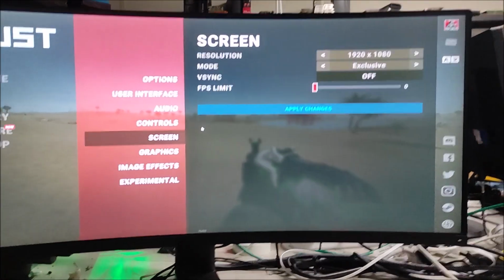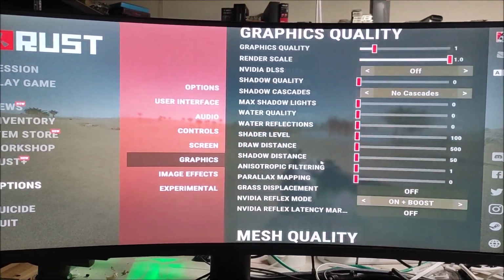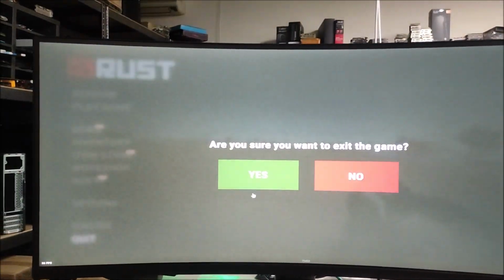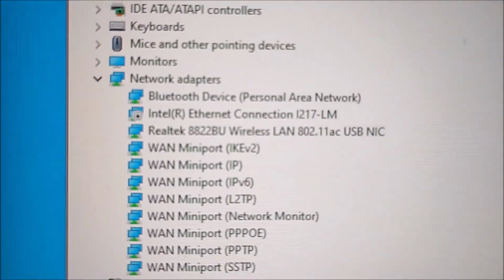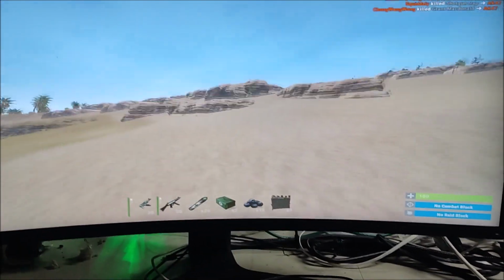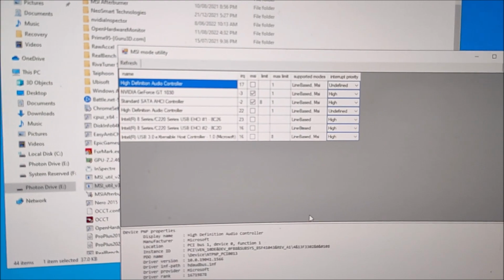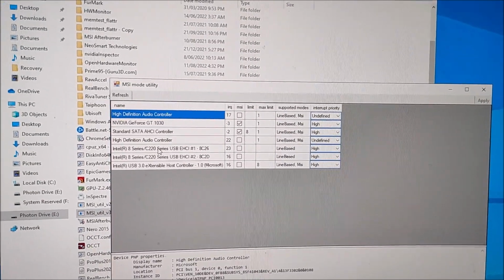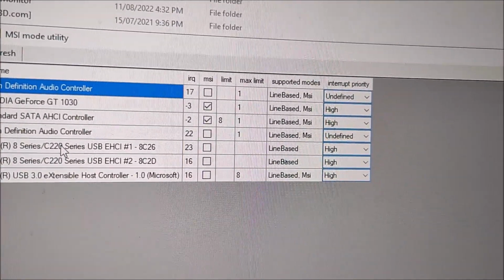WIFI VS LAN ETHERNET - Why you SHOULD Try Wifi for Input Lag?! 5GHz USB Wifi vs Lan Cable 8822BU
Can't hit a standing Target? Mouse Feel like a soap bar? Wifi Gives up to 20% More FPS if your ethernet is trash, and reduces input lag maybe 1% lows by 5-30% in games like Fornite and Call of Duty Warzone.

*May not work for you if you already possess 6+ cores apart from reducing the occurence of sudden lows. Very large cache sizes will not see much difference. Should be used only on good wifi adapters, and to ensure higher lows and better average FPS. If you see no difference, you can use either which yields better hitreg, or lows. It helps me hit sprays better either way, though. Personally I use the 8822BU Realtek Wifi Stick

Other wifi is not guaranteed to be good

Windows 10 has been broken since release - and it's drivers are no better.

Microsoft knowingly released trash and broken drivers time and time again to push it's corporate profits and mandatory updates. But it has costed the gaming community everything. Whether it be Warzone, Valorant, CSGO, Rust, Tarkov, or League players, everyone has had their fair share of undeserved input lag caused by a faulty implementation of drivers -- called MSI mode, on ethernet adapters.

Disabling Ethernet entirely in Bios and enabling Wifi will yield you -- and I am not joking, up to a 10% increase in FPS, and 20% in the worst case if you are still on a single or dual or quad core or six core CPU and a really bad ethernet adapter. Using a reliable ethernet adapter and router will yield you far better frametimes and framerates, with much less stuttery mouse and screen movement, almost like butter. Realtek adapters 8822BU made by Edup are dead reliable. Intel AX210 is the same but not as responsive.

How does it occur? Windows schedules wifi lower on the rungs of the cache ladder. However, this is not the same for ethernet. Ethernet places at the very top alongside storage and pushes out other things like the mouse and keyboard inputs, and GPU frametimings to the RAM. Hence, why ryzens felt trash to begin with, and why low cache intel processors felt better on windows 7 than 10 since release.

USB msi mode is another huge issue that is present more on Ryzen than intel -- making legacy mode enabled will fix some USB dropouts to a certain degree, but the finality is in disabling MSI mode on them altogether and setting the prio to high.

The most impactful settings and really the only guide you need for input lag is here listed:
1. GPU Scaling ENABLE
2. High precision event timer from Bios or Device manager DISABLE (Further testing reveals that MSI Mode Prio affects netcode in valorant more than anything)
3. Disable Ethernet and bluetooth Adapters and use ONLY Wifi Intel AX200/210 or Edup 8822BU or USB Ethernet 2.5GBe Lan from Realtek. If you are on the default drivers you MUST try to install manufacturer ethernet drivers;  windows update drivers are highly buggy and 9/10 times more input lag for ethernet and wifi
4. AMD: Untick MSI mode from all devices EXCLUDING: AMD PSP, NVME Drivers, Network adapters that don't function when on Linebased; and set to HIGH priority for all USB, GPU, Network,
Intel: Set every single thing possibly compatible to MSI mode and lower the priority of your sata and NVME drives to low. Some older intel boards prefer all linebased or linebased ethernet. Sensitivity bugs out in valorant if your intel USB drivers aren't on MSI mode from what I can see.
5. If you have an SSD or don't care about longer HDD boot times: Disable Windows SYSMAIN service from services.msc, and stop the service. It will make your game feel so much more responsive without constant disk management happening in the background and flooding CPU cache.

PS: If you are on telstra you need to turn off Band steering or use intel wifi only to avoid any bluescreens whatsoever.

ALSO: Enable IPV6 on any router that is from 2022 and AX3000+ from a brand that isn't DLINK -- and call your ISP asking to be routed to IPV6 servers if you're being hard swung every game in say, Valorant or PUBG.